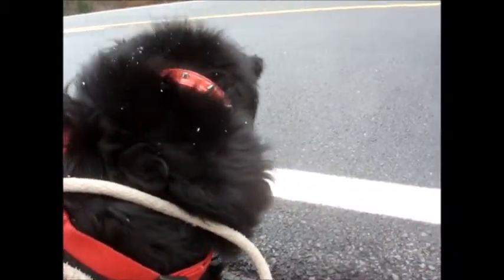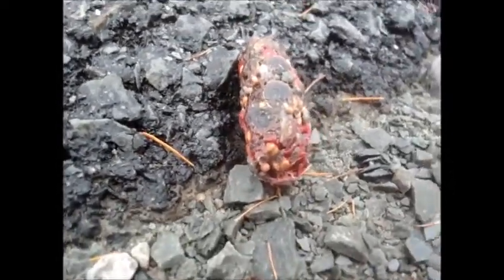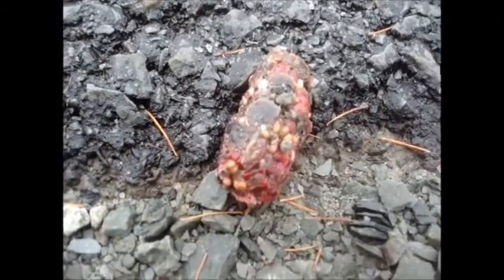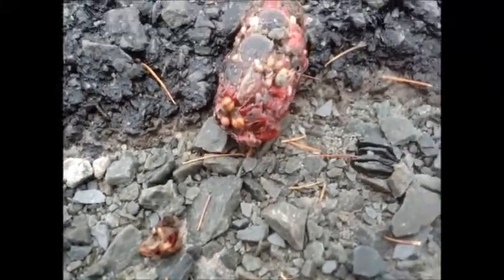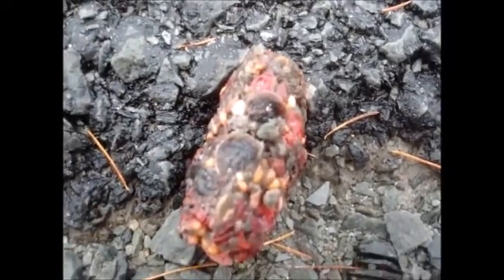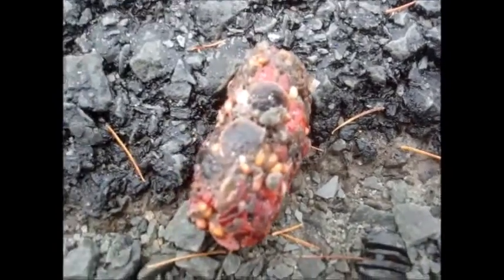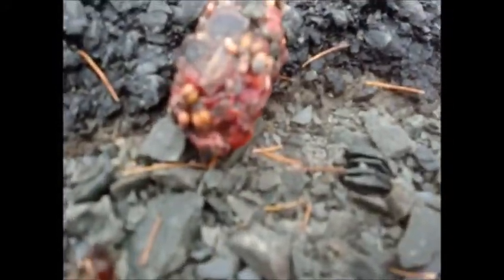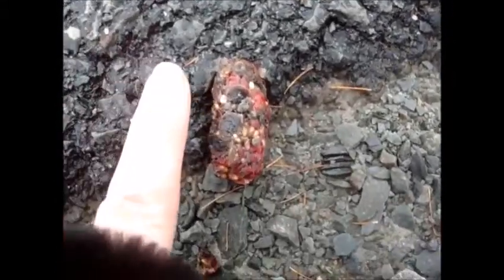Festive Raven Pellet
while on one of our walks kali and i found a festive looking bird pellet. a bird pellet is pretty much bird vomit... anything that is indigestible is compacted and later coughed up out of the gizzard. depending on diet, birds will produce a pellet every one to two days, sometimes more then one! it is well known that birds of prey such as owls do this, but most other birds also produce pellets, especially insectivores like songbirds, although the pellets they produce are often too small to find easily. the pellets of larger birds can easily be found if you know what to look for and where.
at first i thought it was from a crow, but upon closer examination its just to big to be from a crow. i expect that it is from a larger raven, as the contents of it are not what a seagull would be eating.